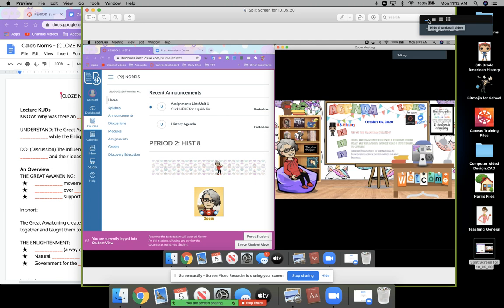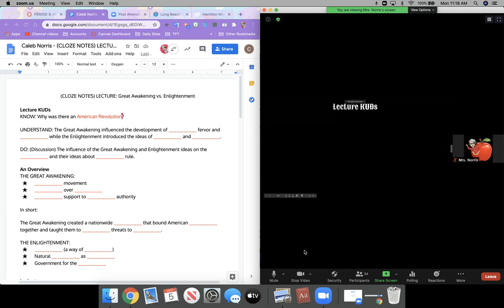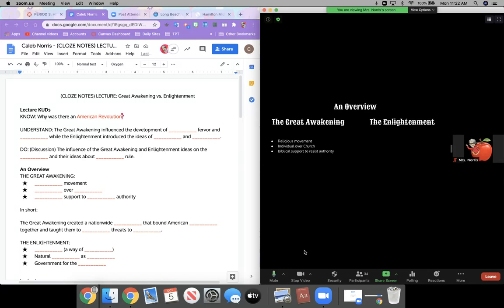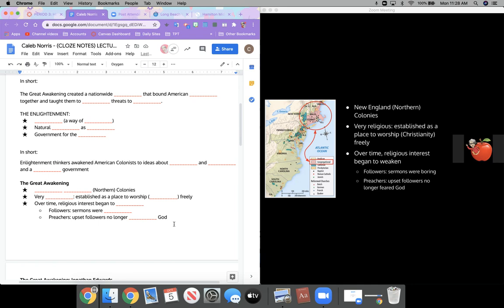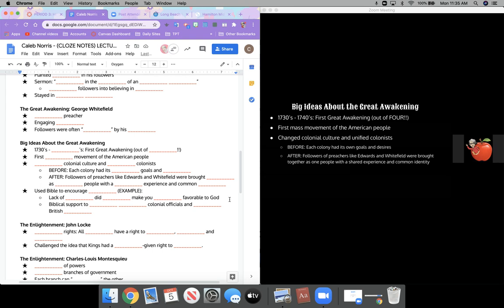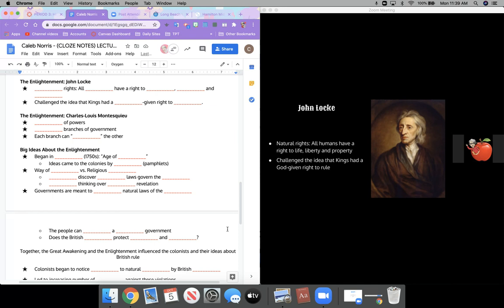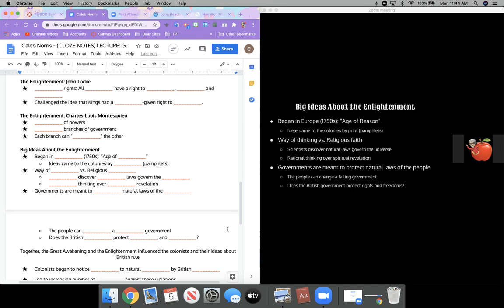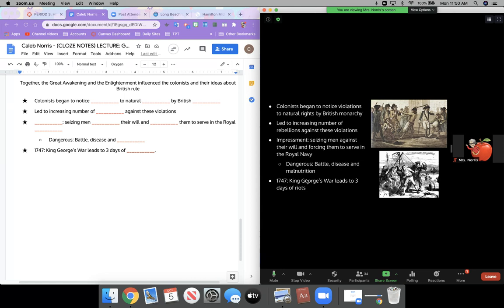(LECTURE) The Great Awakening and the Enlightenment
The Great Awakening and The Enlightenment
Cloze Notes

Know: Why was there an American Revolution?

Understand: The Great Awakening influenced the development of revolutionary fervor and morality while the Enlightenment introduced the ideas of constitutional and self-government.

Do: (Discussion) The influence of the Great Awakening and Enlightenment ideas on the colonists and their ideas about British rule.

To complete this assignment, use the lecture to fill in the blanks on the cloze notes handout below.